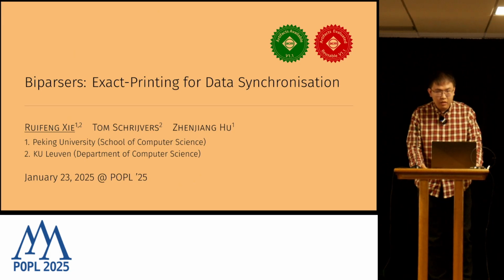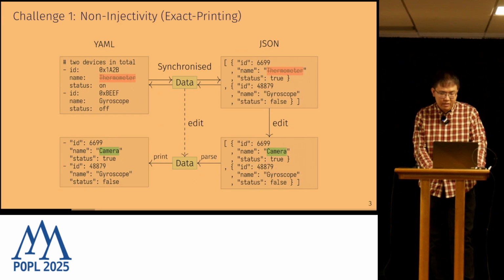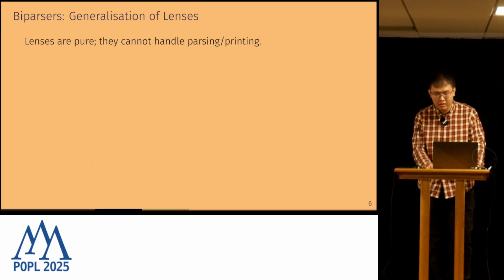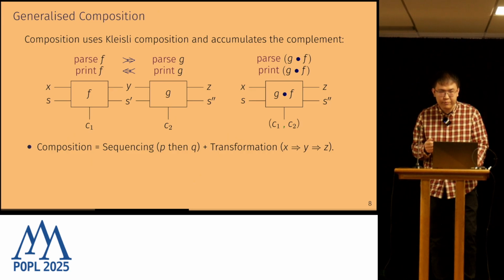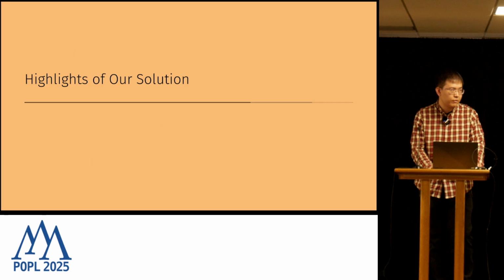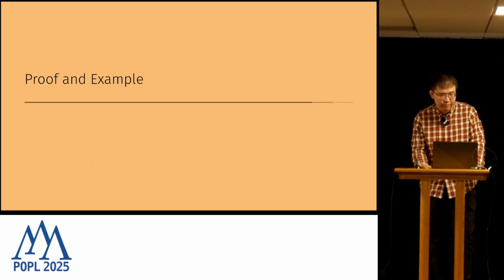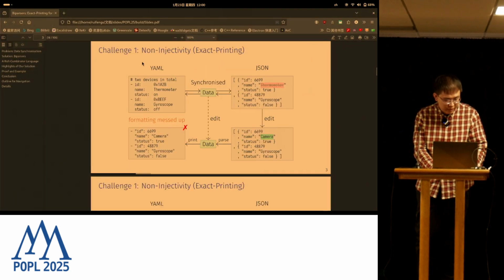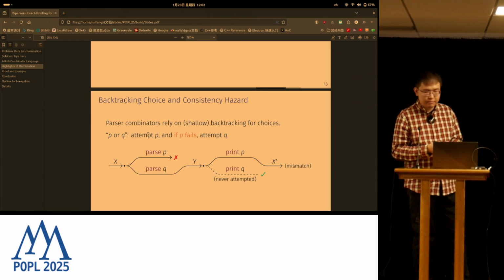[POPL'25] Biparsers: Exact Printing for Data Synchronisation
Biparsers: Exact Printing for Data Synchronisation (Video, POPL 2025)
Ruifeng Xie, Tom Schrijvers, and Zhenjiang Hu
(Peking University, China / KU Leuven, Belgium; KU Leuven, Belgium; Peking University, China)

Abstract: Parsers and printers are vital for data synchronisation between different serialisation formats. As they are tightly related, much research has been devoted to showing that both can be derived from a single definition. It, however, turns out to be challenging to extend this work with exact-printing, which recovers the original source text for the parsed data. In this paper, we propose a new approach to tackling the challenge that considers a parser-printer pair as a mechanism to synchronize the input text string with the data, and formalizes them as a bidirectional program (lens). We propose the first biparser framework to support exact-printing with non-injective parsers, provide a library of combinators for common patterns, and demonstrate its usefulness with biparsers for subsets of JSON and YAML.